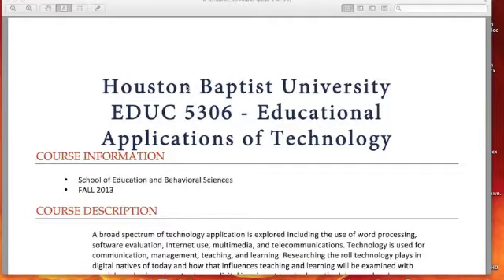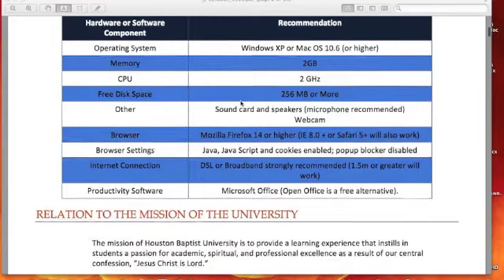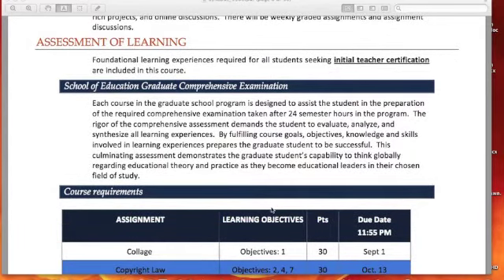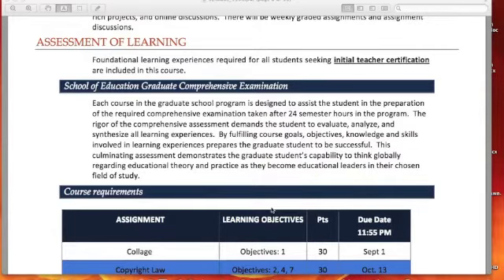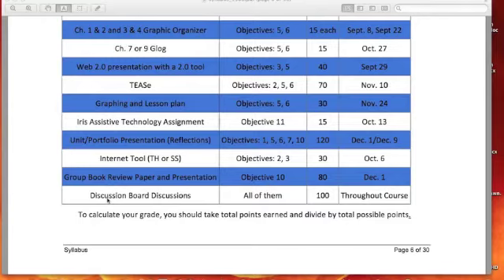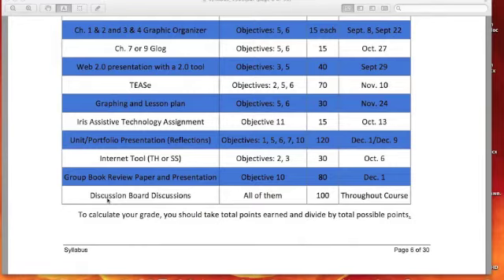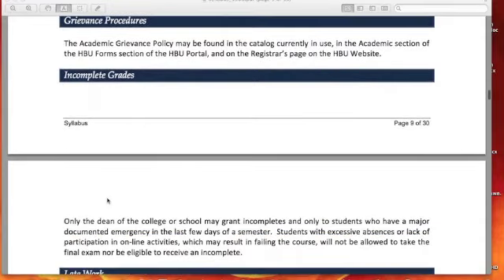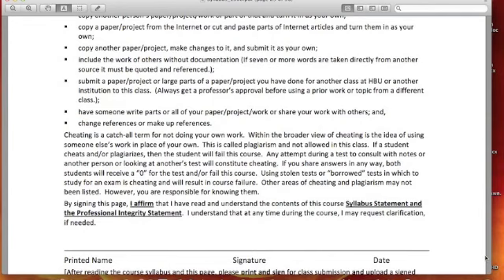Educational Applications of Technology EDUC 5306 Sylabus Overview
This video will provide students with an overview of the course syllabus and requirements.